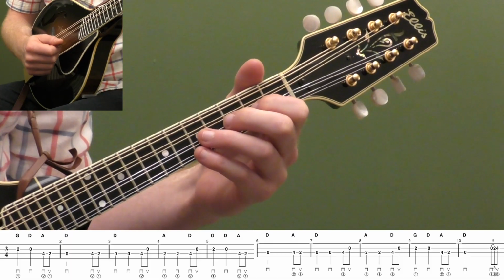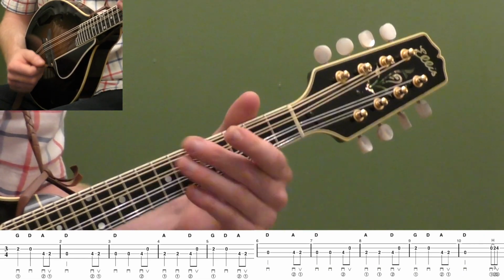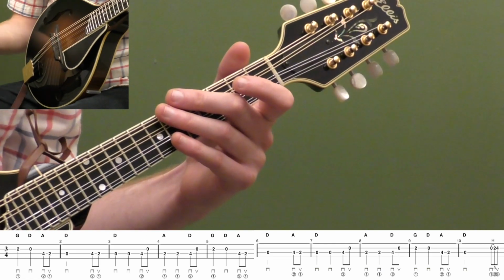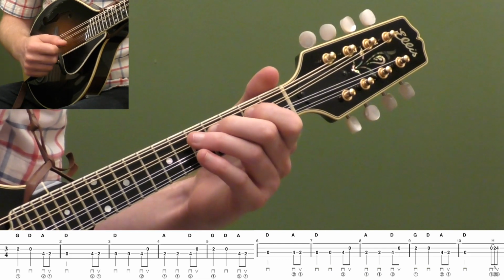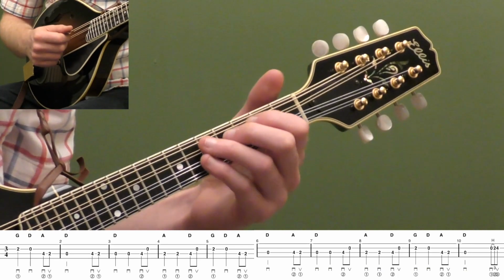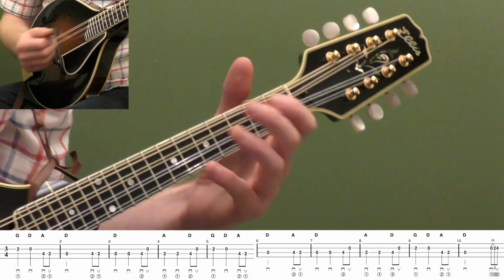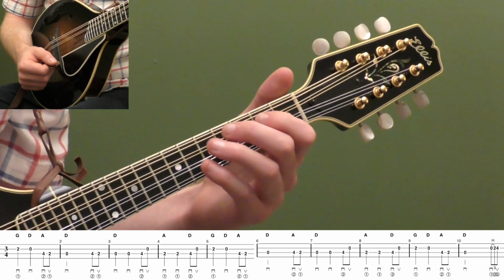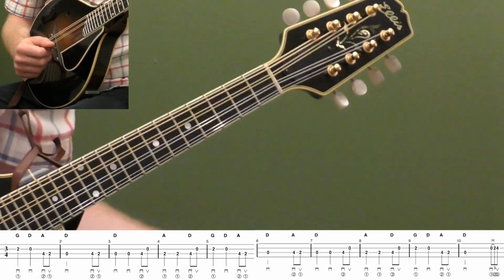Come Thou Fount Of Every Blessing | Beginner Bluegrass Mandolin Lesson With Tab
Here's the video preview for the beginner lesson to Come Thou Fount Of Every Blessing.

The full length video is a 35 minute lesson with tab and two practice tracks included.